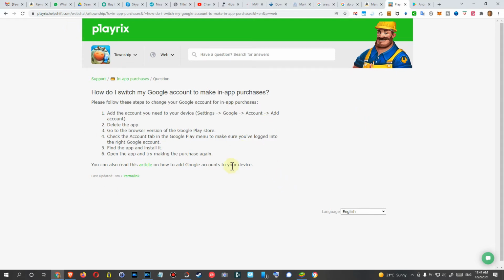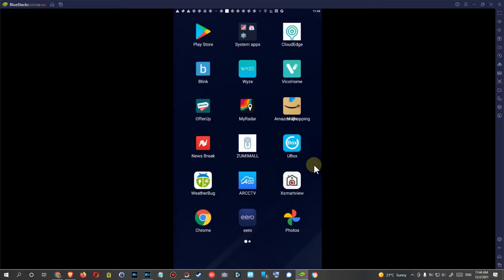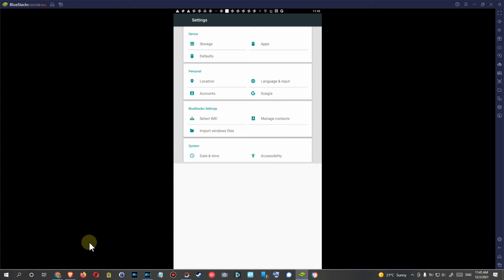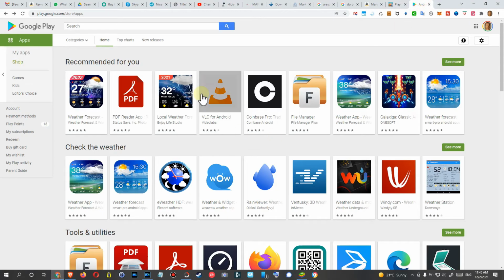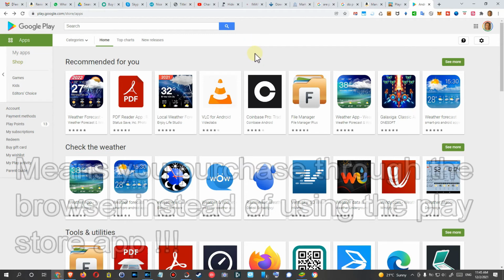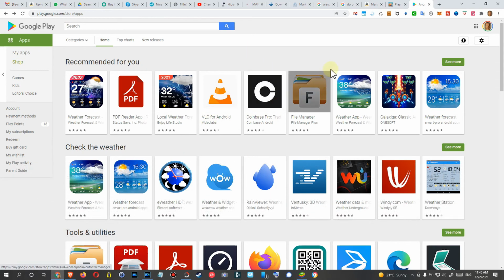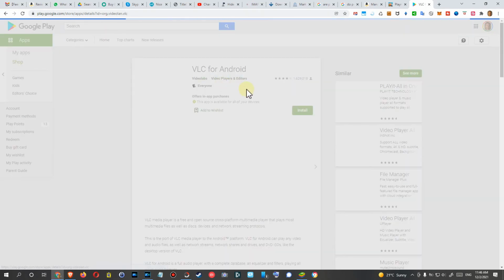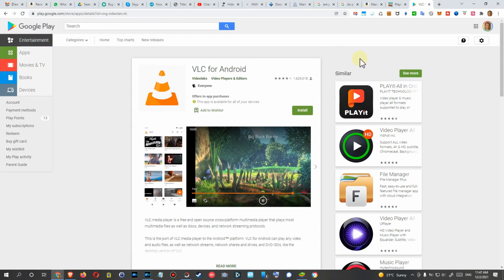How To Switch My Google Account To Make In-App Purchases (Android Phone In The Google Play Store)?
How To Switch My Google Account To Make In-App Purchases (Android Phone In The Google Play Store)? When you want to do some in-app purchase in the Google Play Store on Android, sometimes it always picks the "wrong" account - no matter which Google account you have been using to install the app. So how does it work? Watch and see!